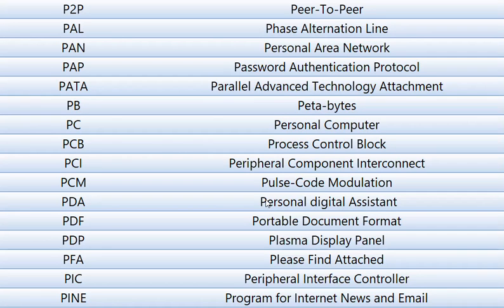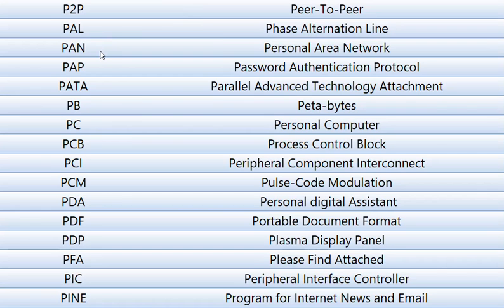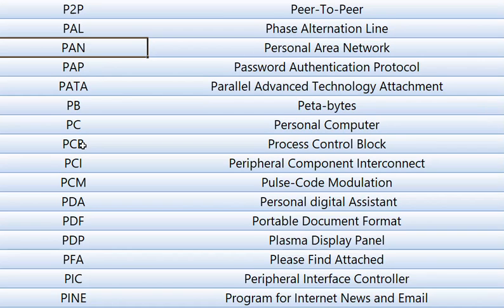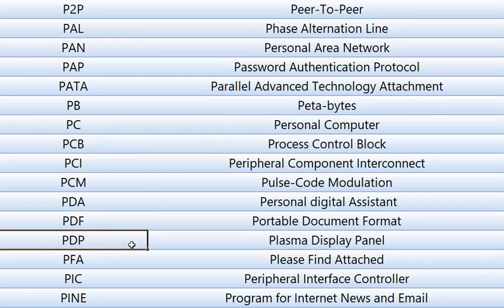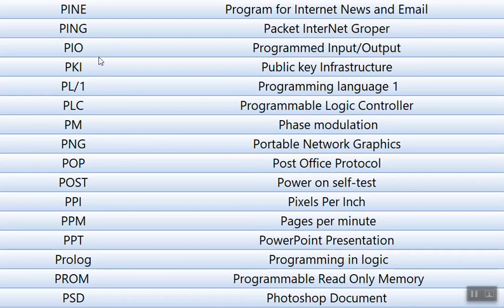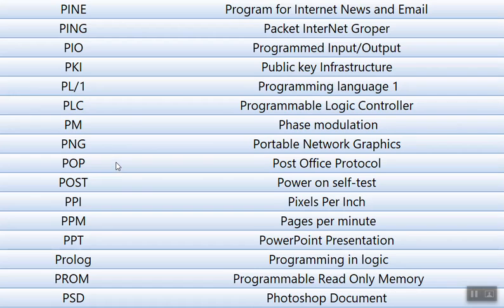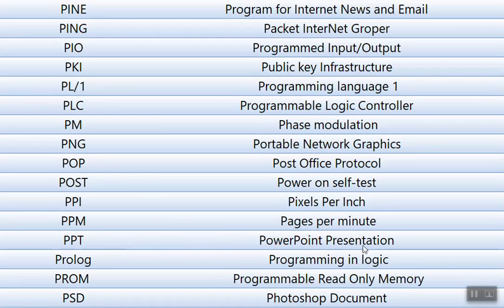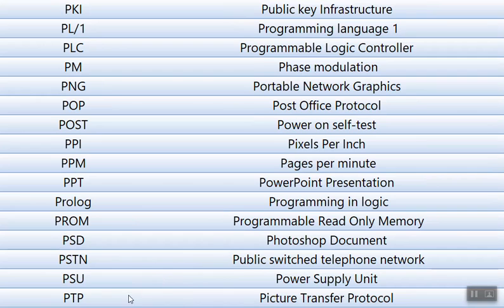Part 21 P Letter Full form Related to computer field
Hi Friends,
Welcome to Part 21 P Letter Full form Related to computer field.